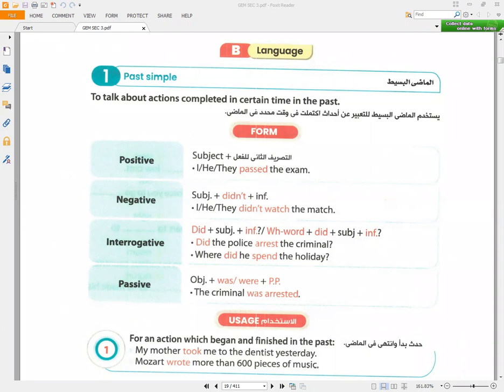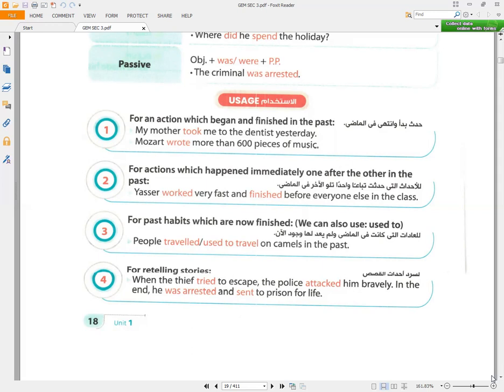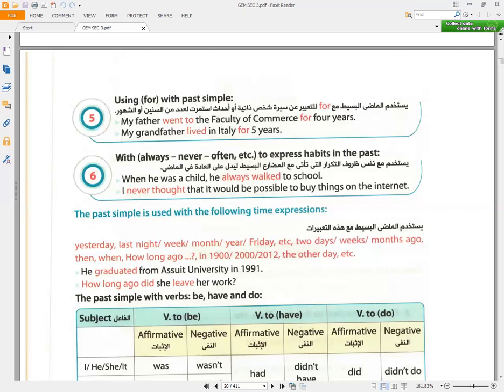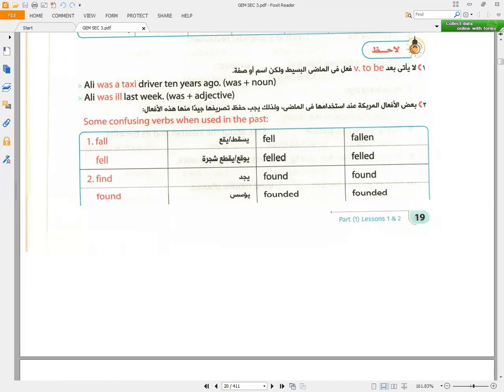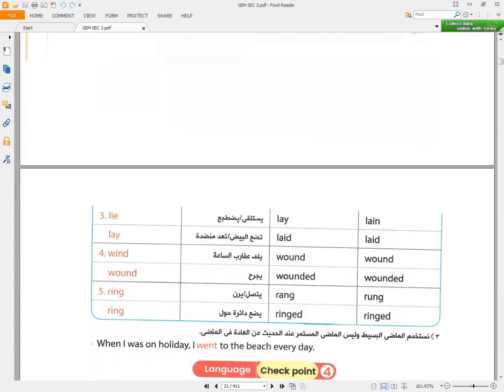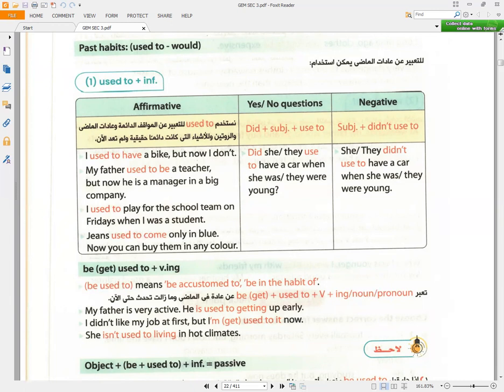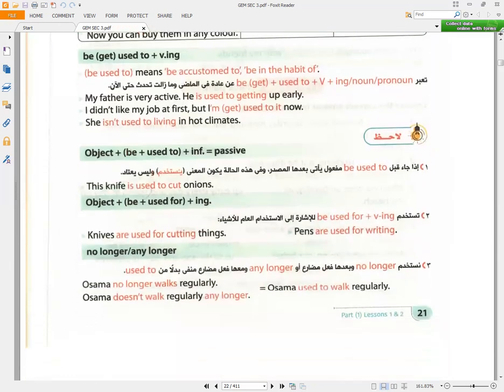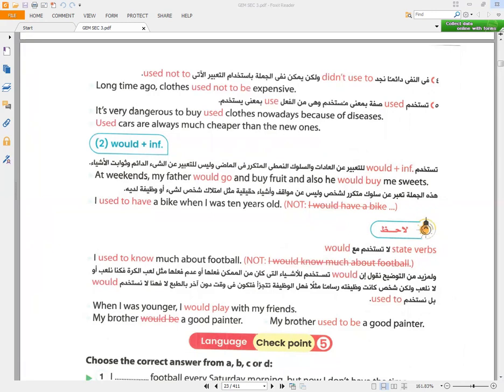English Gr 12 past simple